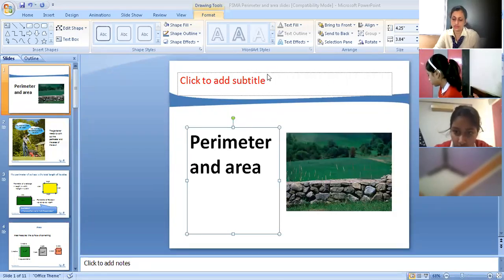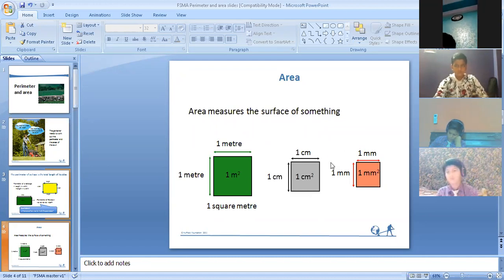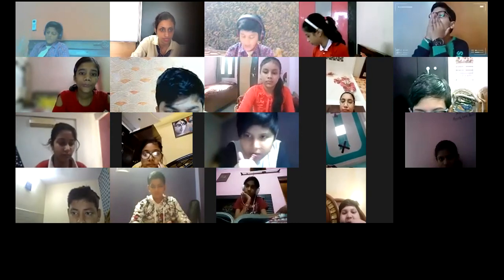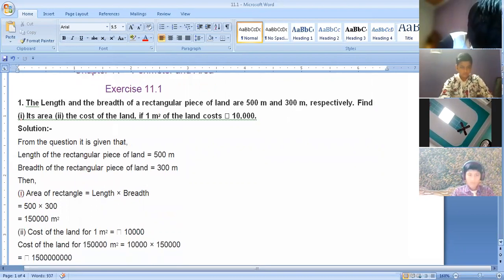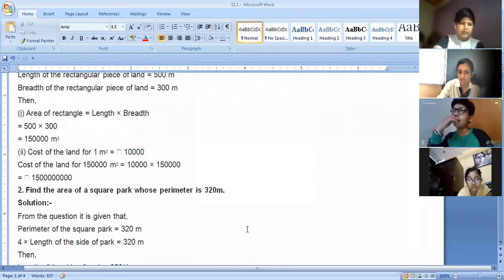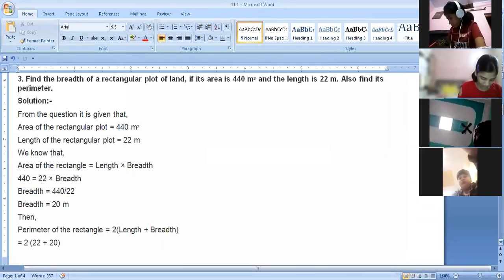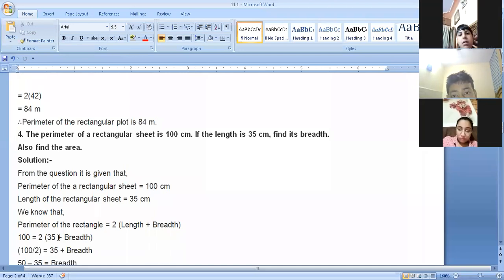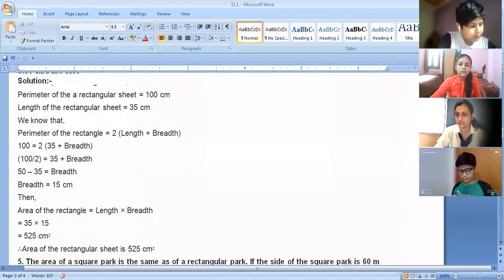Maths_Ch-11_Perimeter and Area_Ex 11.1_27/10/21